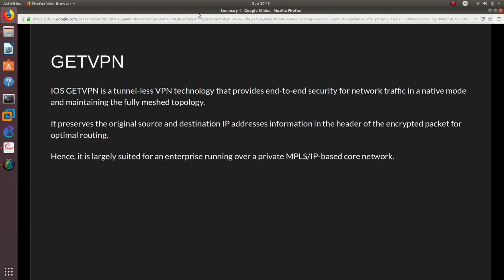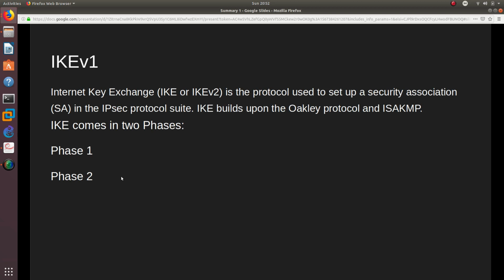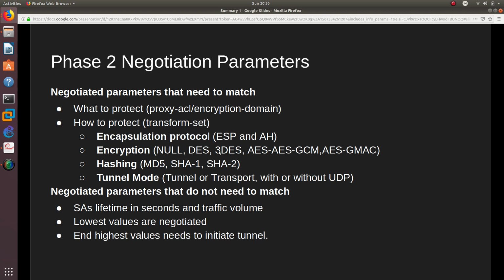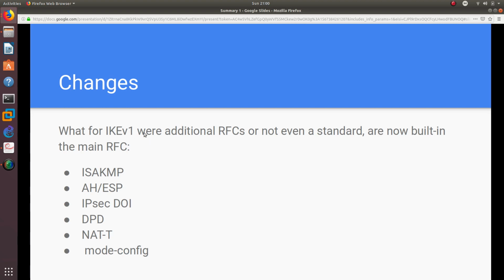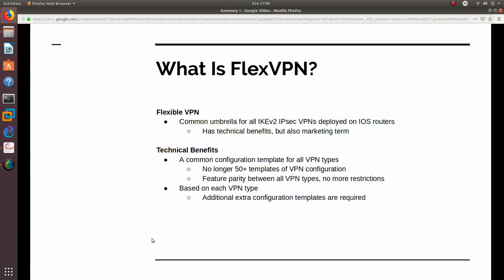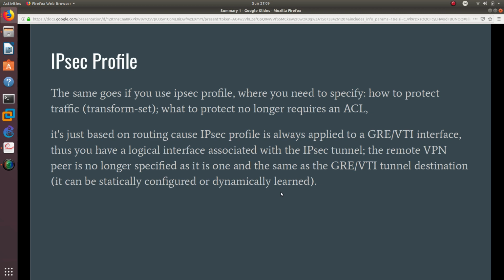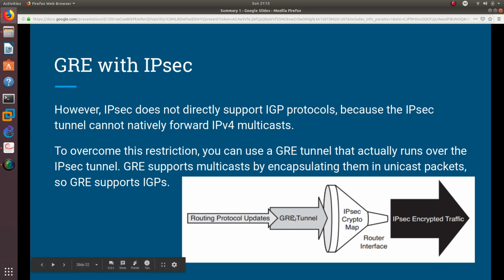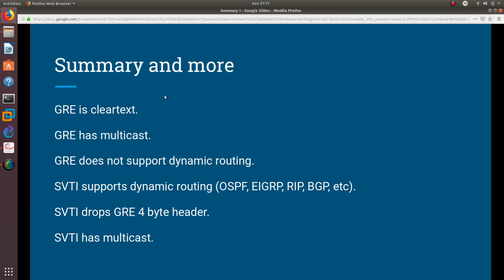Summary of IKEv1, IKEv2, GETVPN, GRE, SVTI, IPSEC Profile and Crypto Map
In computing, Internet Key Exchange (IKE, sometimes IKEv1 or IKEv2, depending on version) is the protocol used to set up a security association (SA) in the IPsec protocol suite. IKE builds upon the Oakley protocol and ISAKMP.[1] IKE uses X.509 certificates for authentication ‒ either pre-shared or distributed using DNS (preferably with DNSSEC) ‒ and a Diffie–Hellman key exchange to set up a shared session secret from which cryptographic keys are derived.[2][3] In addition, a security policy for every peer which will connect must be manually maintained

GETVPN:
Cisco Group Encrypted Transport VPN, eliminates the need for compromise between network intelligence and data privacy in private WAN environments. Service providers can finally offer managed encryption without a provisioning and management nightmare since GET VPN simplifies the provisioning and management of VPN. GET VPN defines a new category of VPN, one that does not use tunnels.

GRE:
Generic Routing Encapsulation (GRE) is a protocol that encapsulates packets in order to route other protocols over IP networks. GRE is defined by RFC 2784. GRE was developed as a tunneling tool meant to carry any OSI Layer 3 protocol over an IP network.

SVTI:
Cisco started offering an alternative for configuring IOS based VPN’s. This method is called SVTI, or static virtual tunnel interfaces. SVTI is one category of VTI that is basically a configuration alternative for Lan to Lan VPNs. There is also a variant called DVTI, or dynamic virtual tunnel interface, that is a alternative for remote access VPNs. From the perspective of the wire, SVTI based VPN packets look similar to traditional “crypto-map” based VPN traffic. However, the configuration is based on a virtual interface as opposed to using crypto map based configuration. This virtual interface gives some distinct advantages.

IPSEC Profile:
"A major difference is that GRE tunnels allow multicast packets to traverse the tunnel whereas IPSec VPN does not support multicast packets."